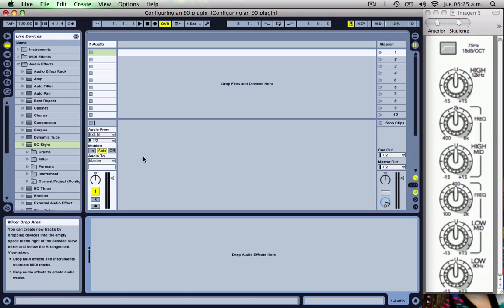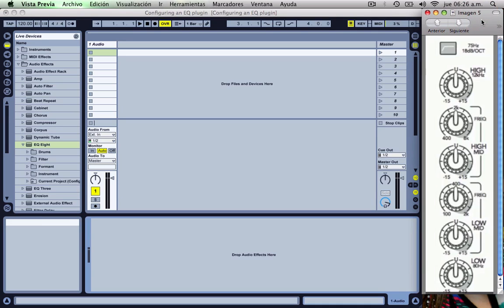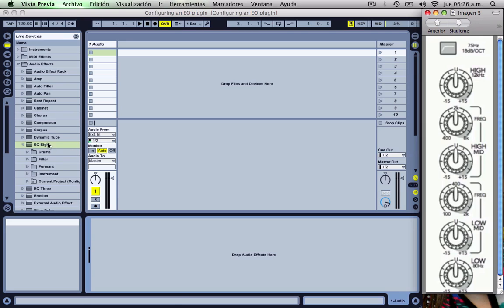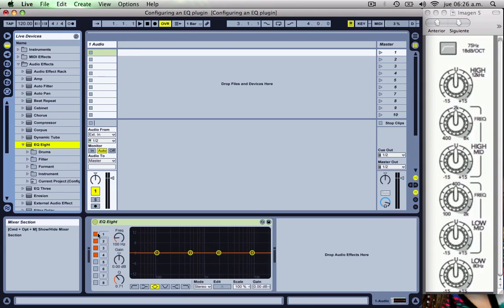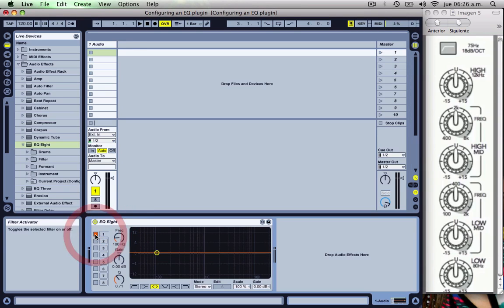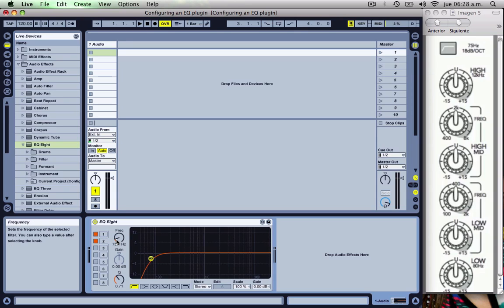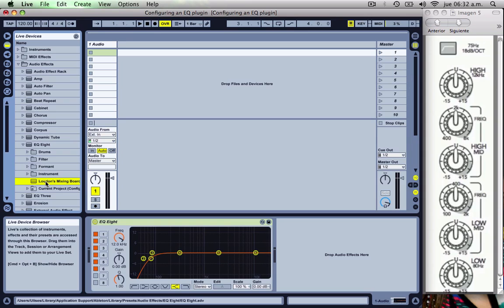Configuring an EQ plugin like a mixing board EQ section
In this video you're going to learn how to configure an EQ plugin like a mixing board EQ section. I used Ableton Live 8 "EQ Eight" plugin.